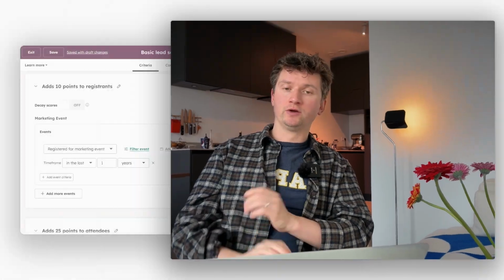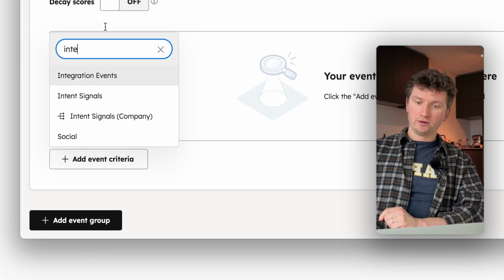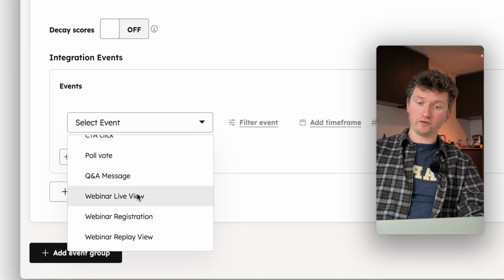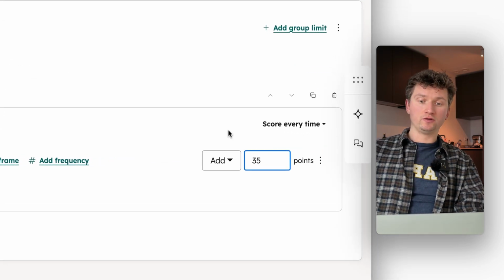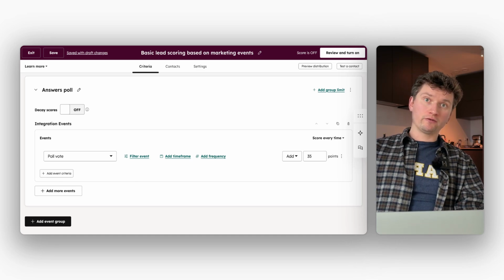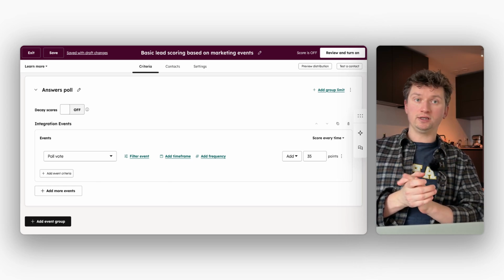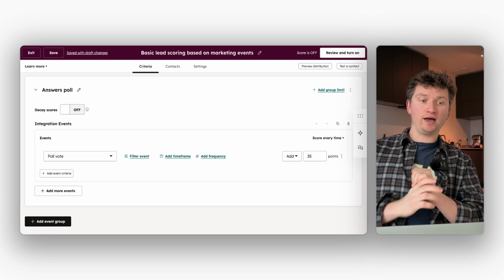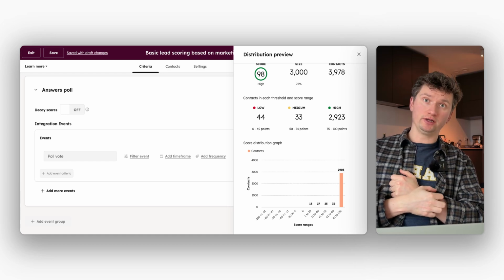Advanced lead scoring in HubSpot using webinar data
Learn how to go beyond basic lead scoring in HubSpot.

This video shows you how to attribute points to leads based on webinar data. Like answering a poll.

We'll show you how to use event criteria to refine your lead scoring and understand how "warm" your leads truly are.

Timestamps:
00:00 - Intro to Advanced Lead Scoring
01:08 - How to select integration events
01:26 - Score leads based on webinar engagement
2:51 - Preview your distribution